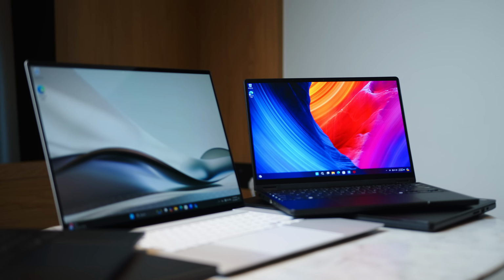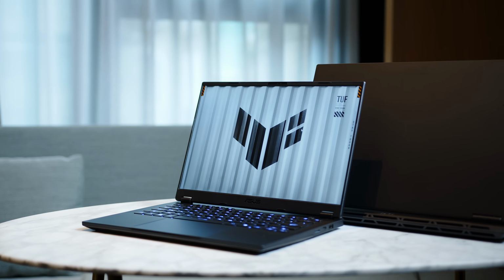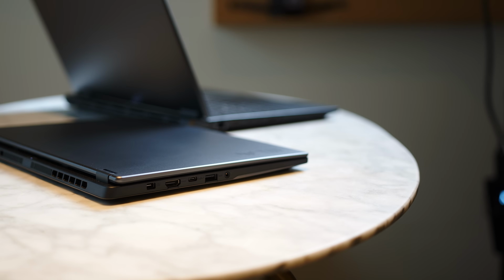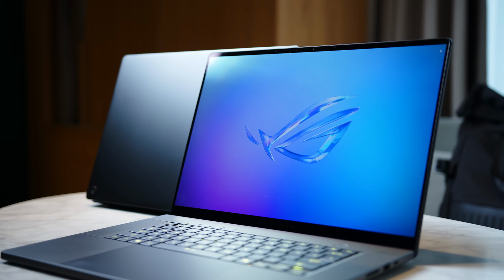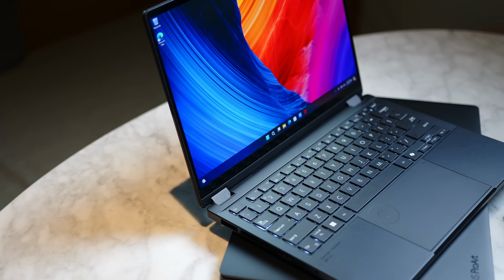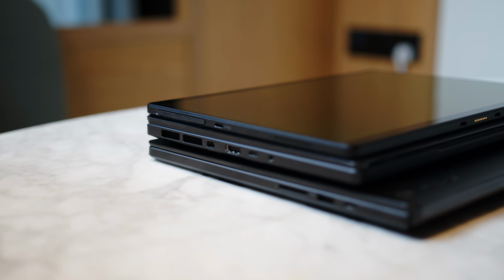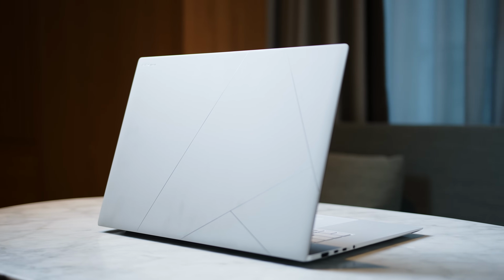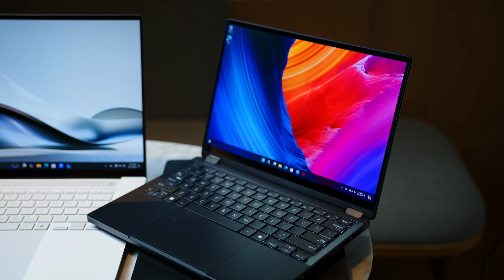Every new Asus notebook from Computex 2024 - they did it again!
Asus goes AMD Strixpoint and just announced a bunch of new notebooks in their TUF, Zenbook and ProArt line-up with complete redesign across the board.
We had the chance to go hands-on with all of them and put together our first impressions for you!